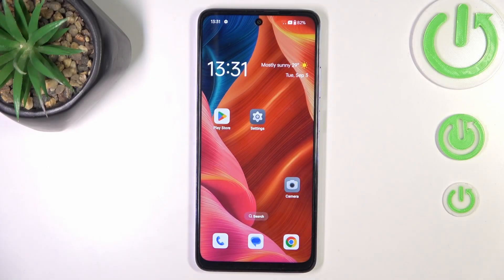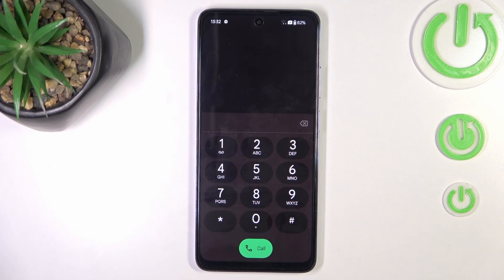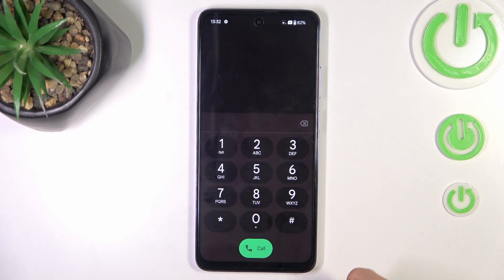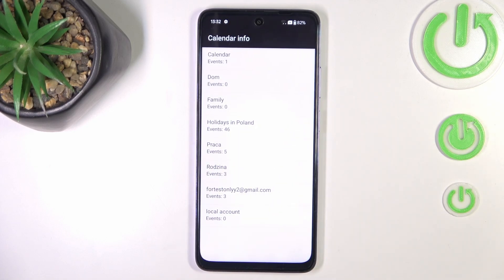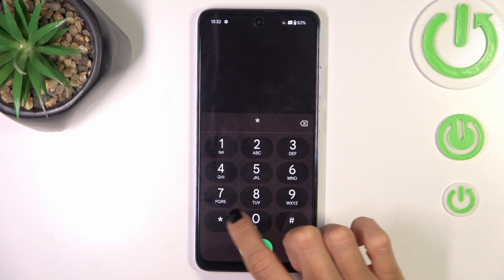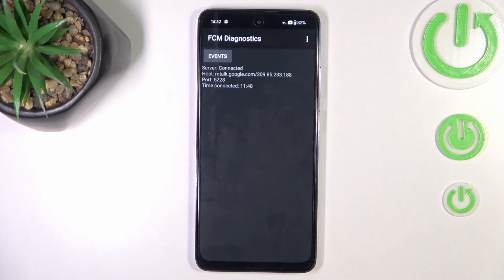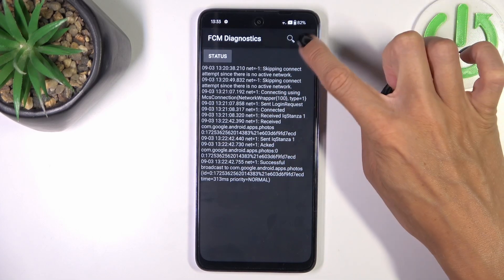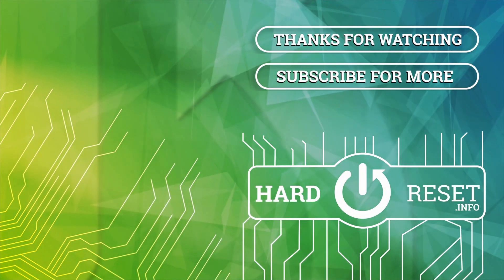OPPO K12x - All Secret Dial Codes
Learn how to dial and use secret codes on your OPPO K12x with this informative tutorial. Follow the steps to access hidden features, diagnostic tools, and system information by entering various secret codes. Discover how these codes can help you troubleshoot and manage your device more effectively.

How to dial a secret code in OPPO K12x? What secret dial codes are available on OPPO K12x? How to check the IMEI number in OPPO K12x?